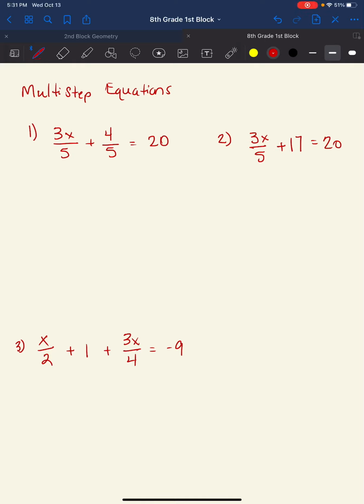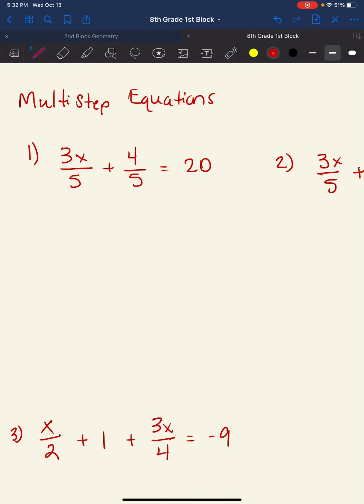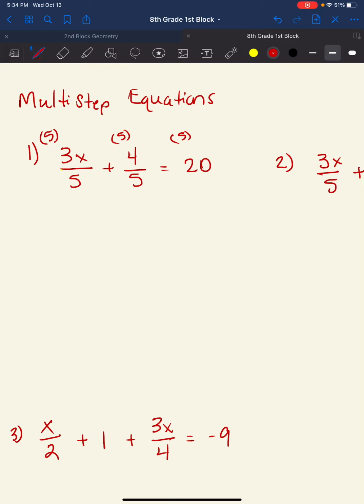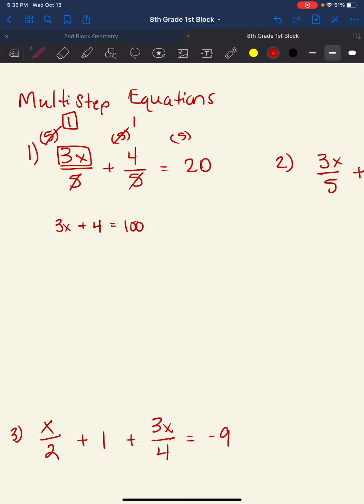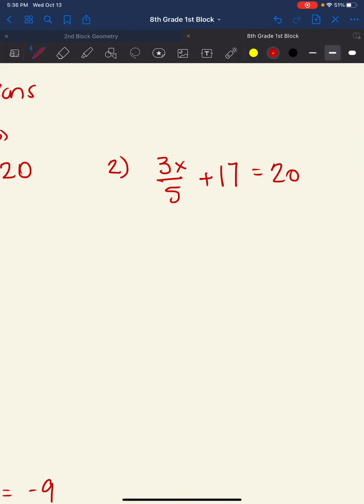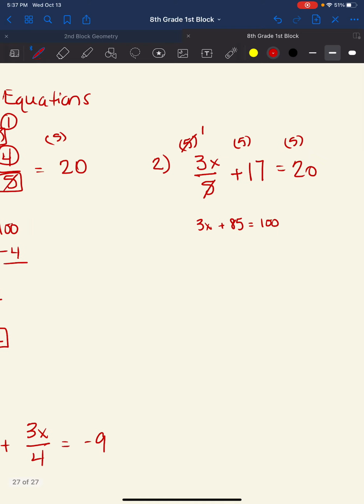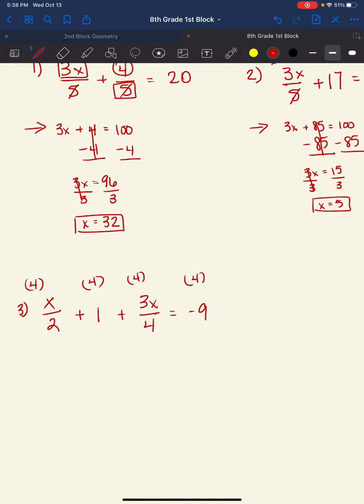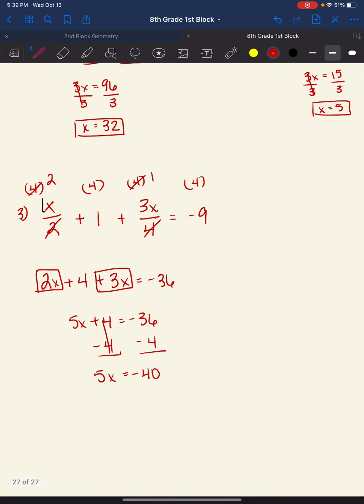"Multi-Step Equations with Fractions Made Easy | Algebra Tricks for Faster Solutions"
Struggling with fractions in multi-step equations? Learn simple tricks to eliminate fractions, solve faster, and master algebra with ease! 🚀 Boost your confidence in solving equations today!